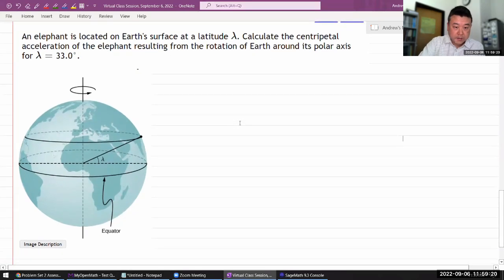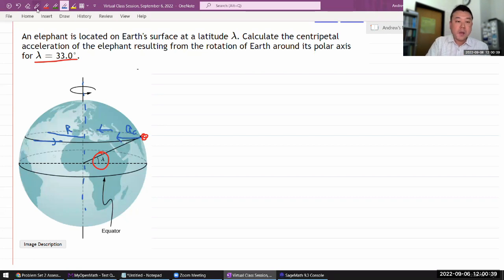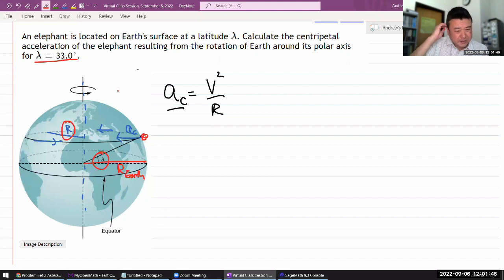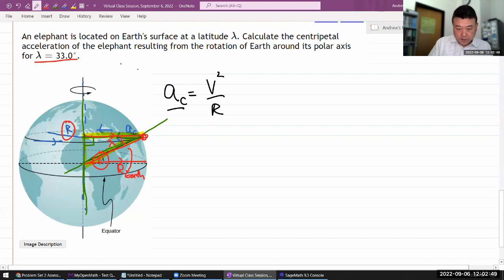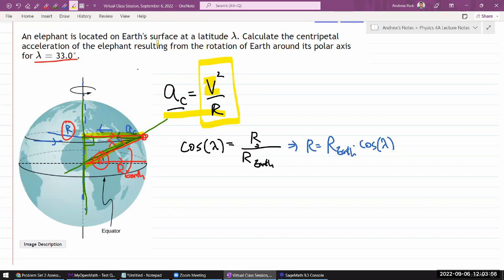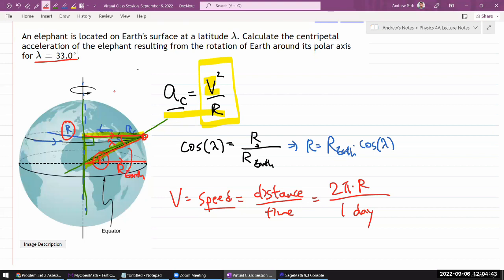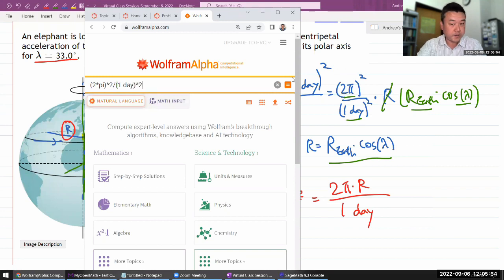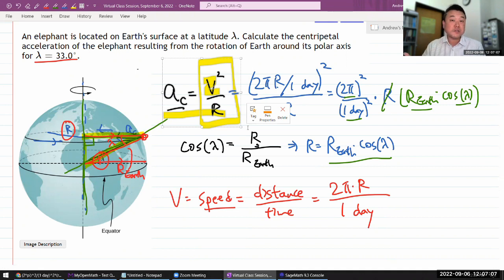Physics 4A - OpenStax University Physics Vol 1, Chapter 4, Problem 83